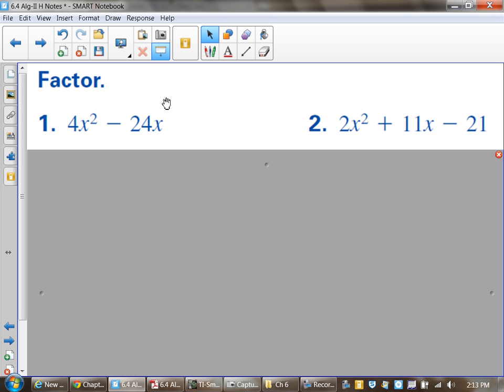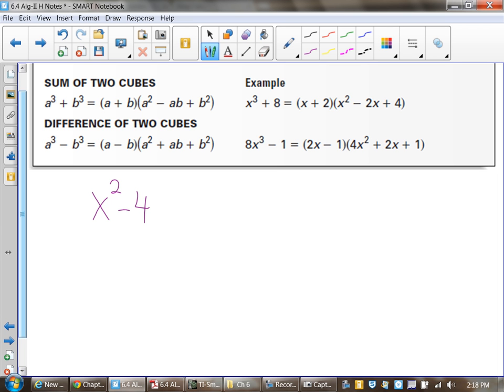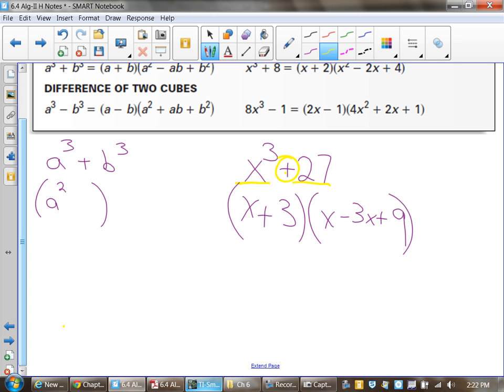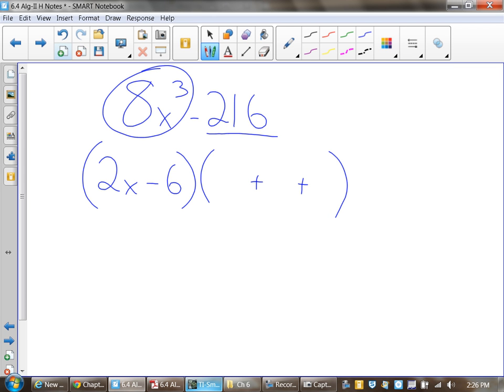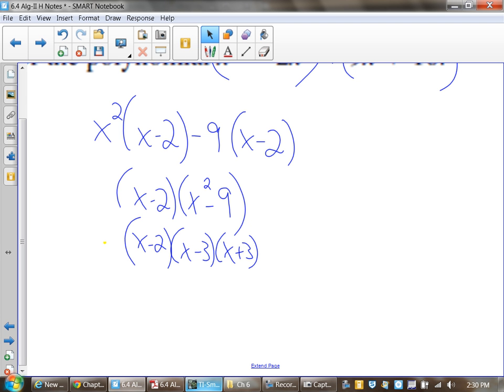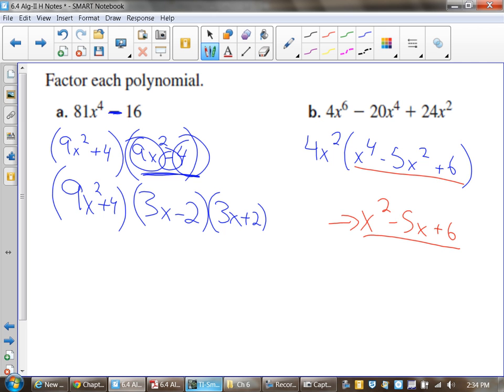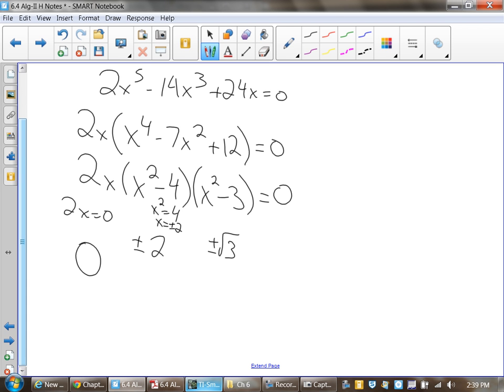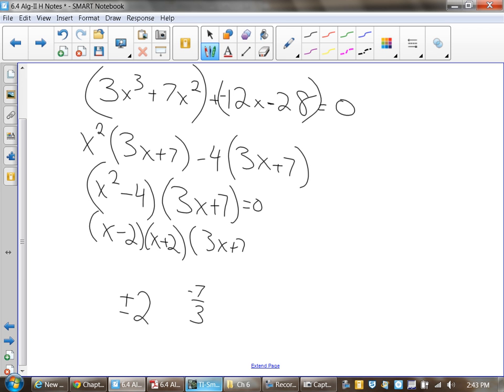November18 6 4 p12